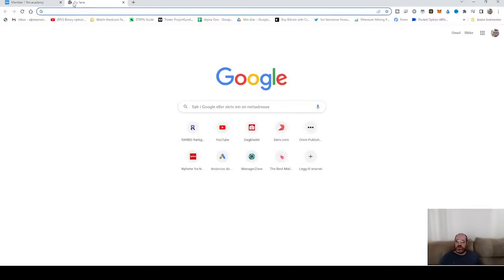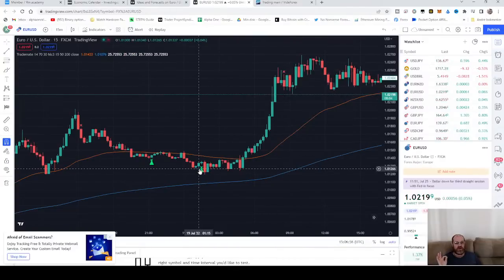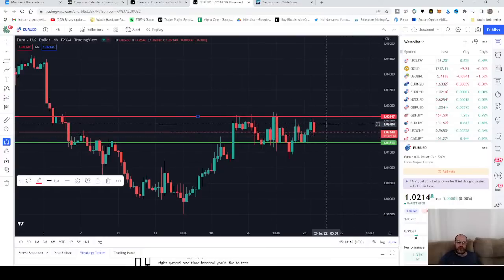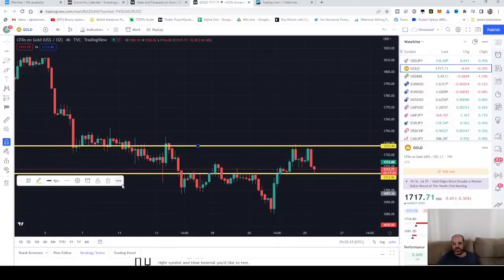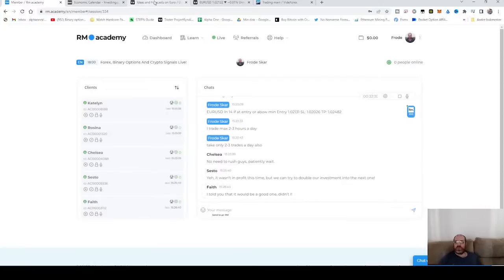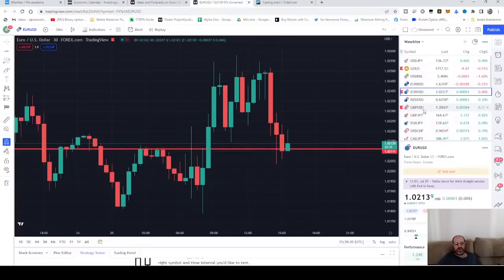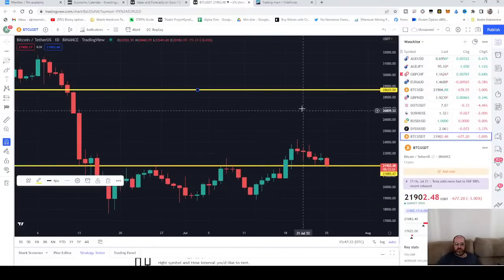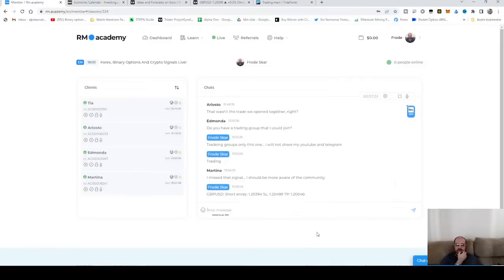Trading Binary Options and Forex Live